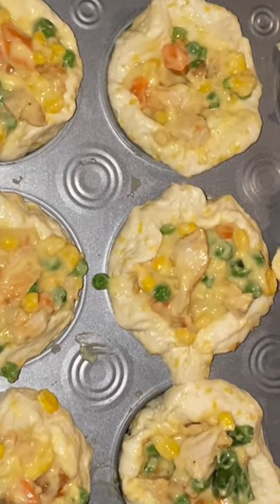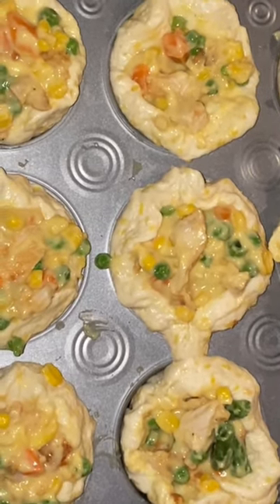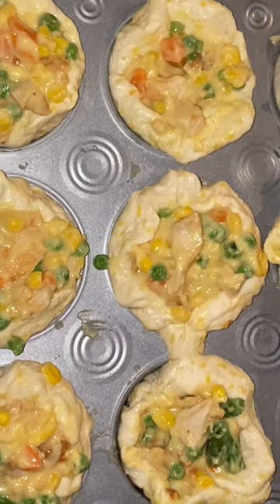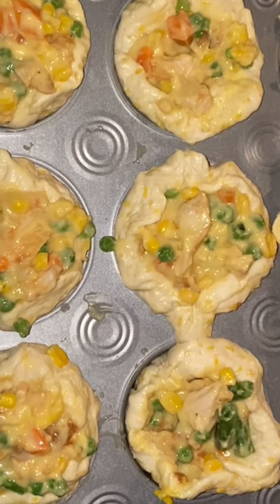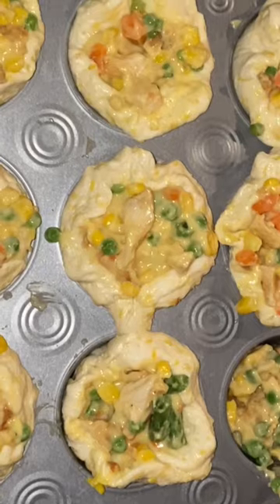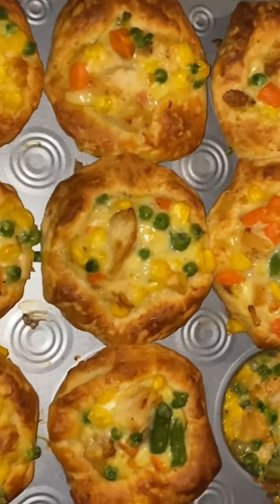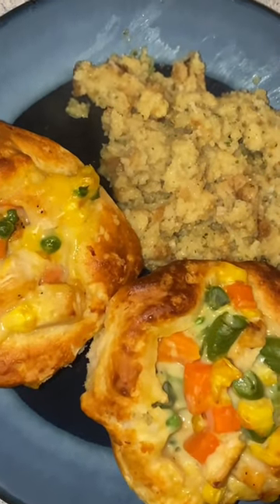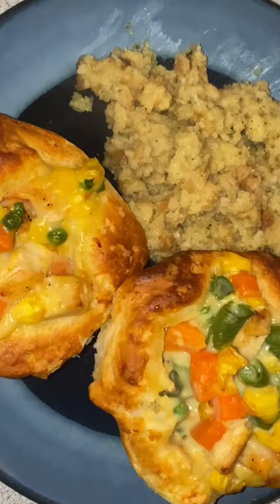Mini pot pie￼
I know lot of carbs🤦‍♀️🤷🏻‍♀️￼